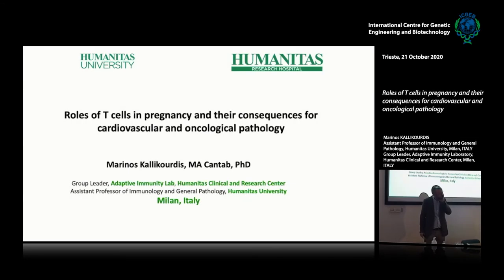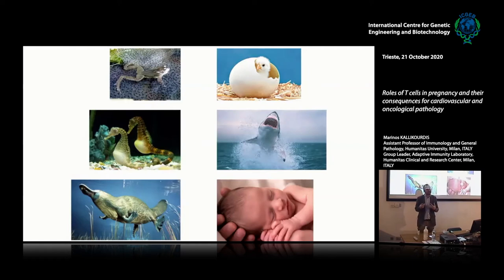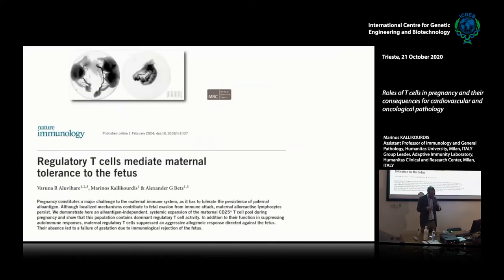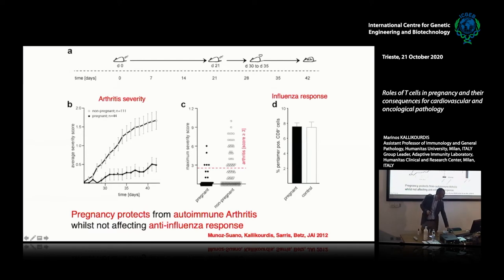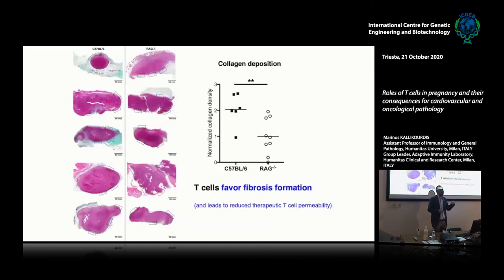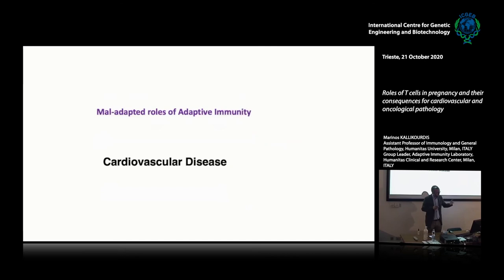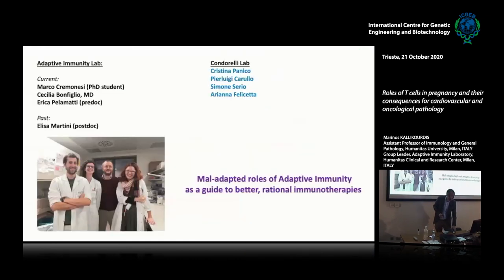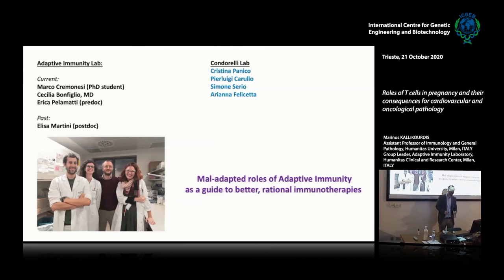M. Kallikourdis - Roles of T cells in pregnancy and their consequences for cardiovascular and ...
Marinos Kallikourdis, Assistant Professor of Immunology and General Pathology, Humanitas University, Milan, Italy, and Group Leader, Adaptive Immunity Laboratory, Humanitas Clinical and Research Center, Milan, Italy,
speaks on "Roles of T cells in pregnancy and their consequences for cardiovascular and oncological pathology".